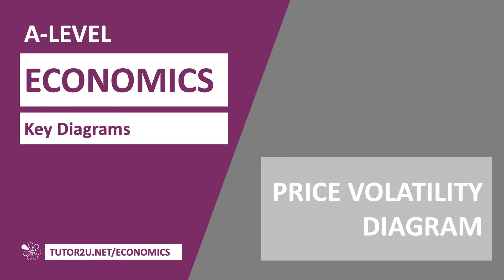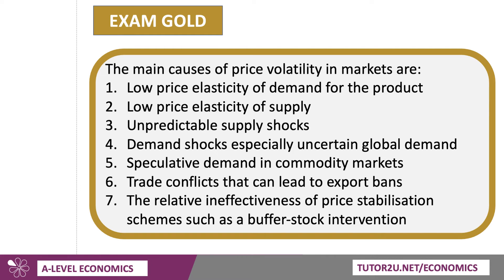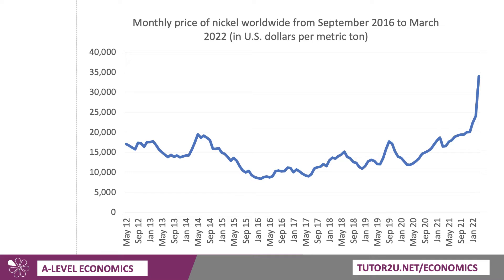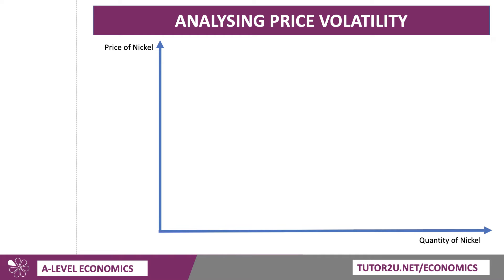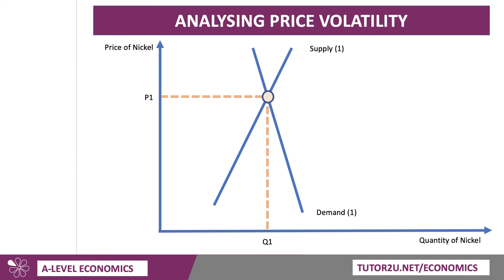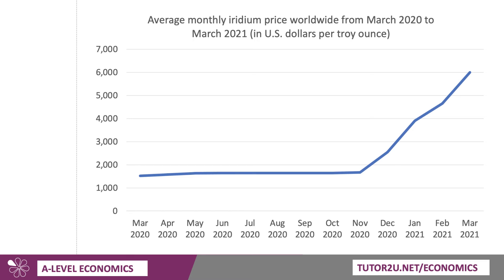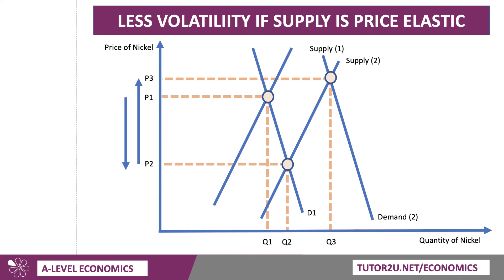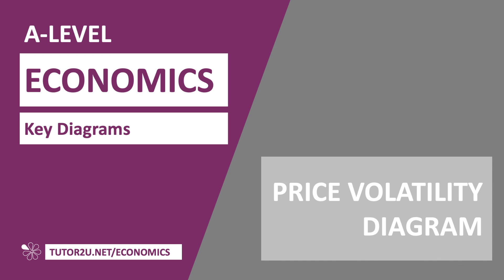Key Diagrams - Price Volatility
In this revision video we explain why the prices of many commodities display a high level of price volatility.